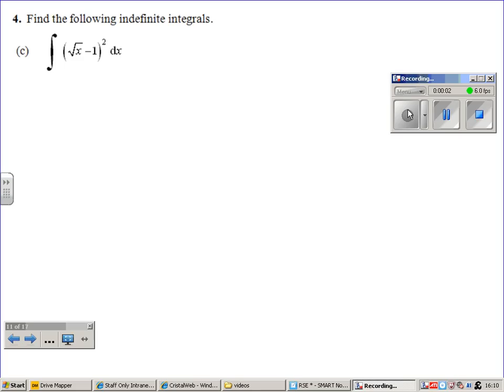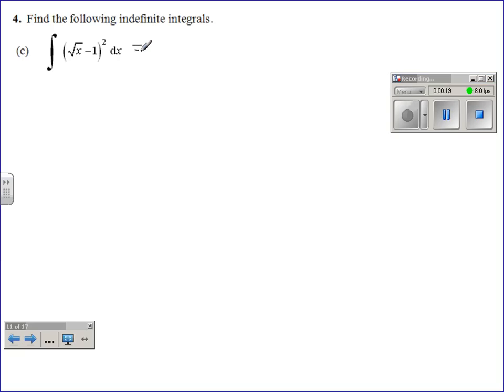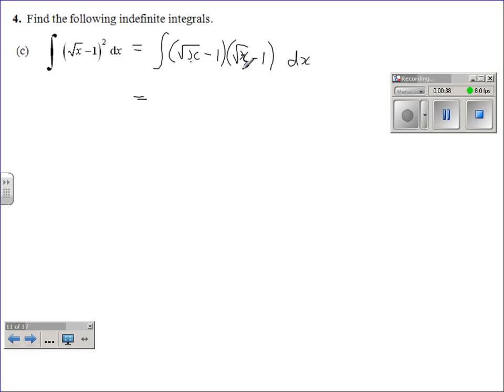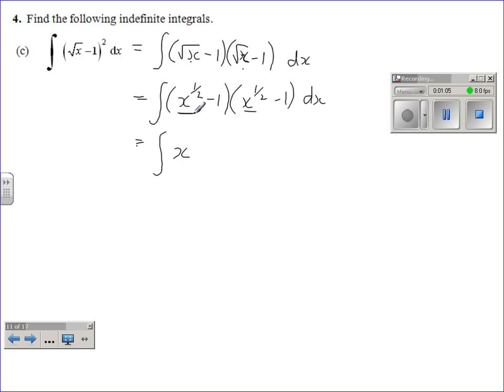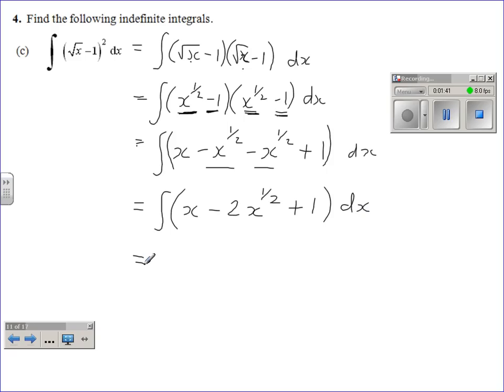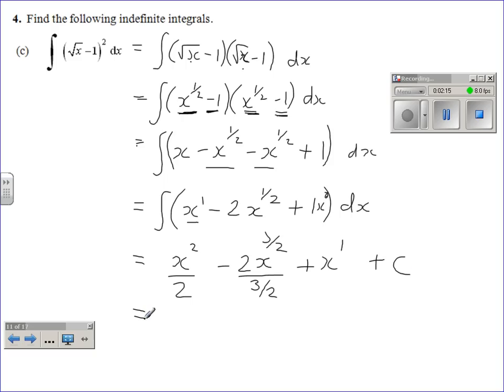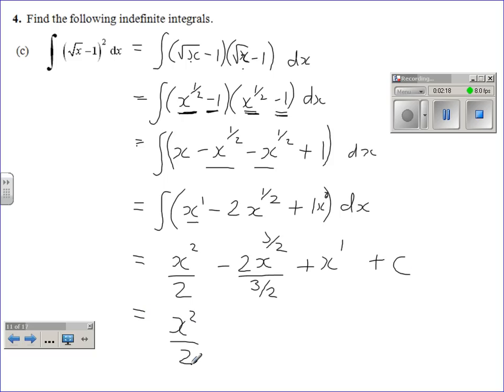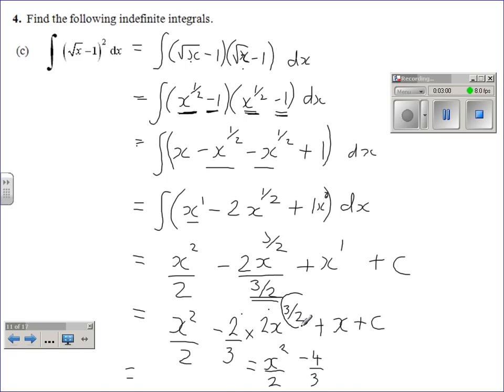C2 RSB Q4c